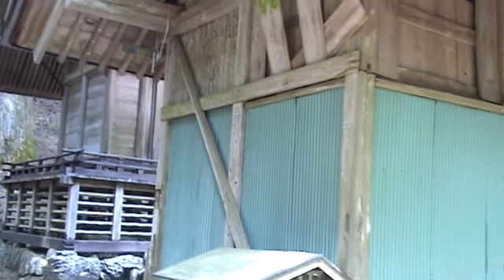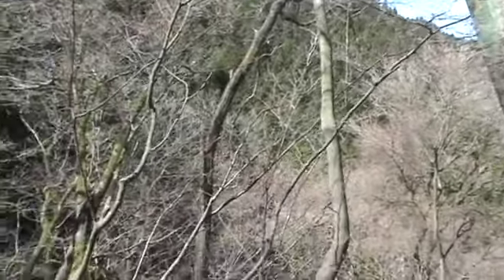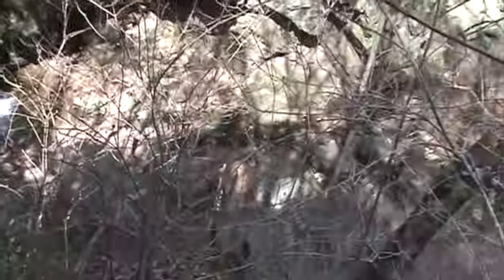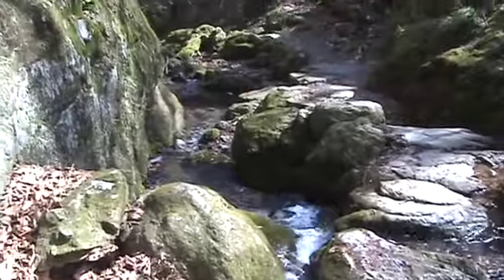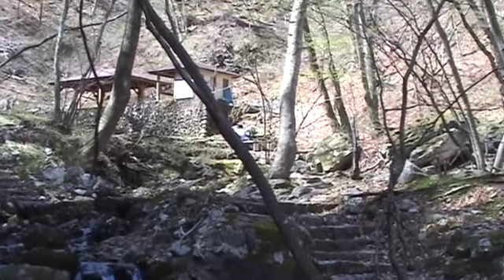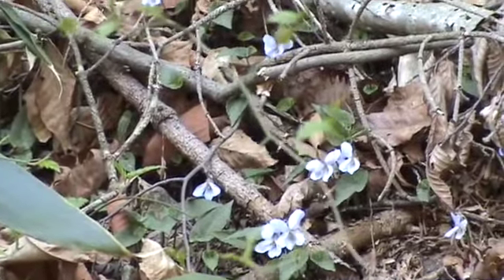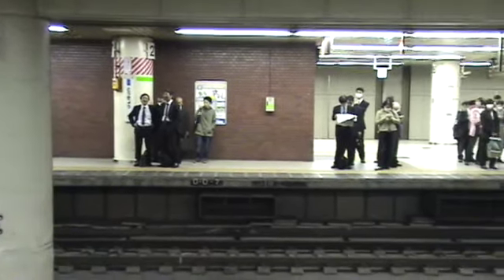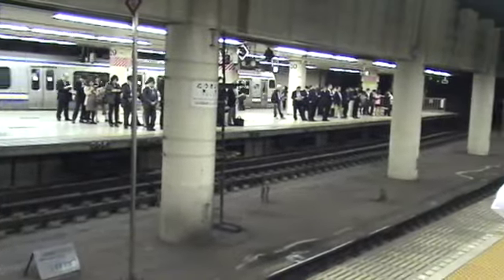016 Japan: Tokyo: Mitake hike … down, Ayahiro Falls, Nanayo Falls SD 480p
00:00 INTRO: * on the way back down  Mt Mitake..
02:08 *** Ayahiro Falls
06:546 *** Nanayo Falls